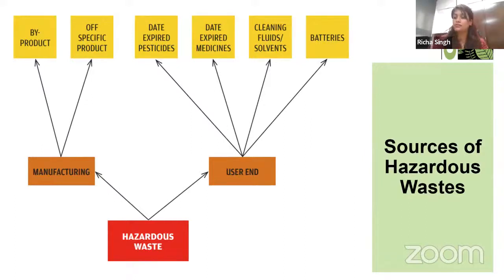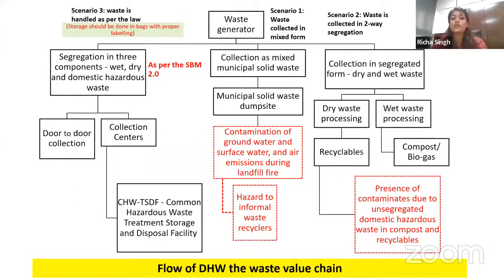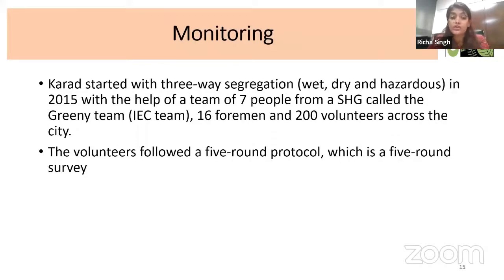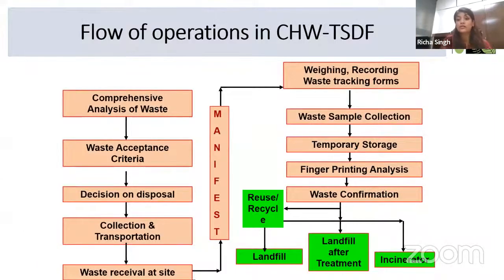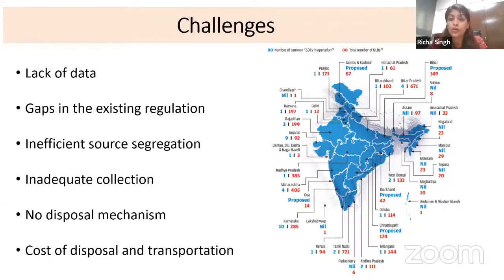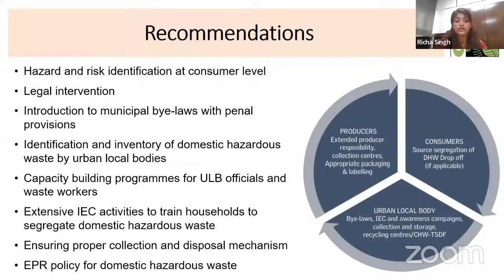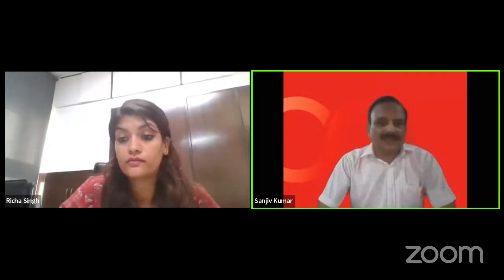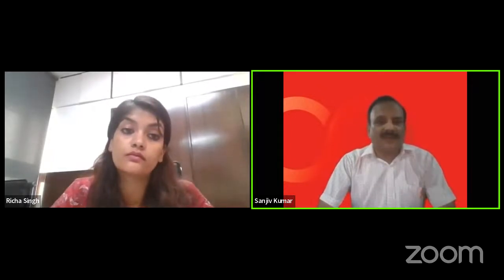Domestic Hazardous Waste Management in India